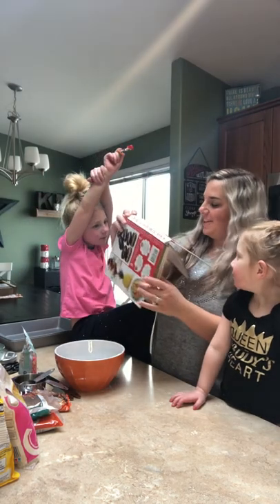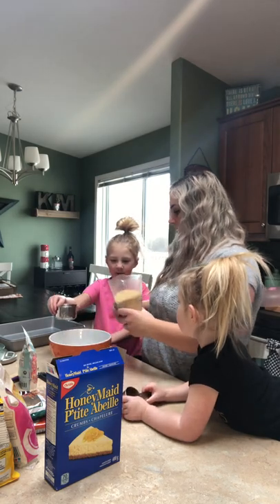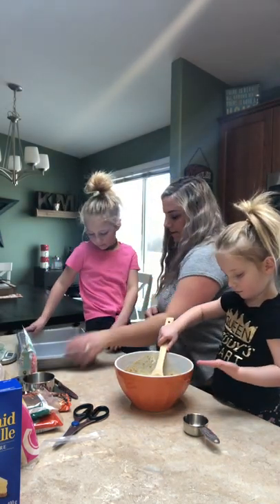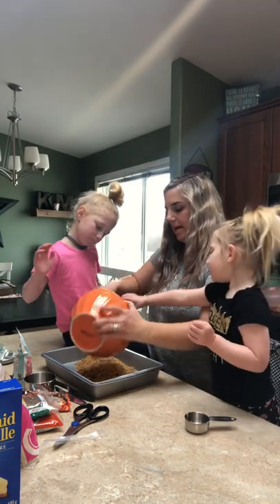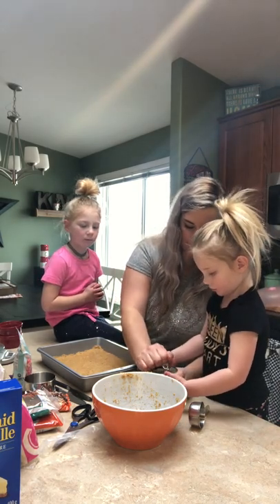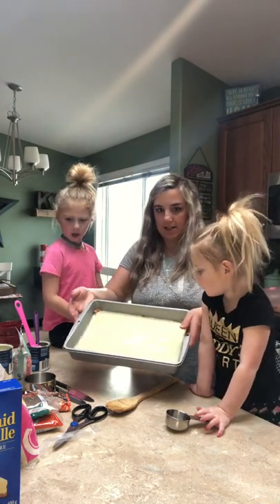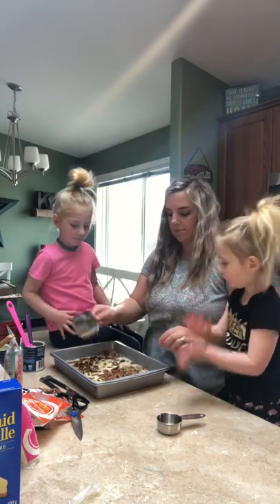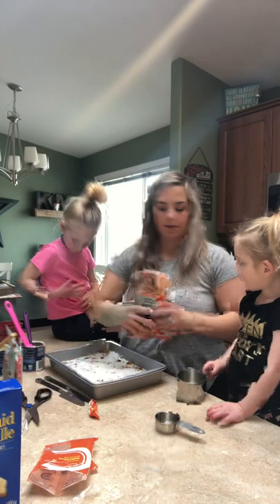Adventures through The Food networks “The Big, Fun Kids Baking Book” Confetti Magic Bars Pt. 1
Follow along in Katie’s Crazy Kitchen as we tryout recipes from the Food Networks “The Big, Fun Kids Baking Book” and “The Big, Fun Kids Cookbook” and complete a taste test of each one!

 Part 1 Confetti Magic Bars